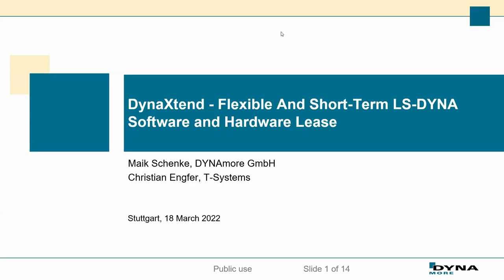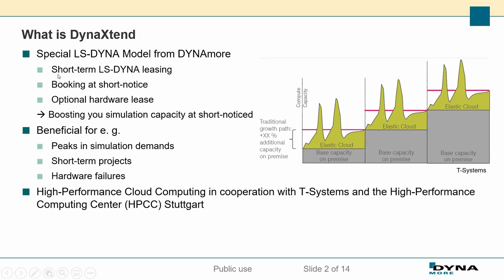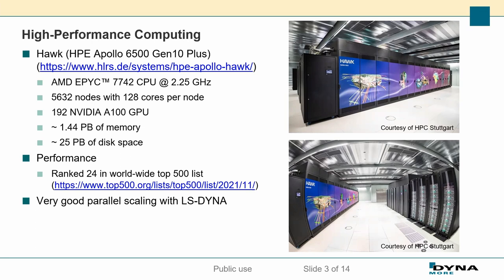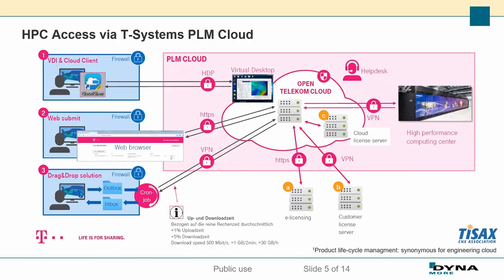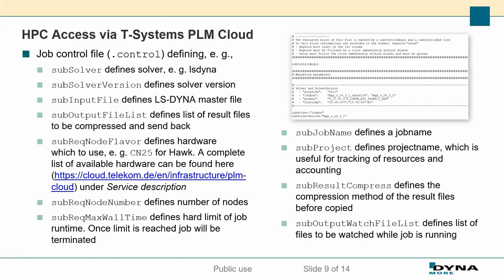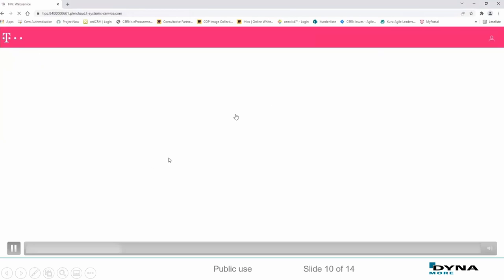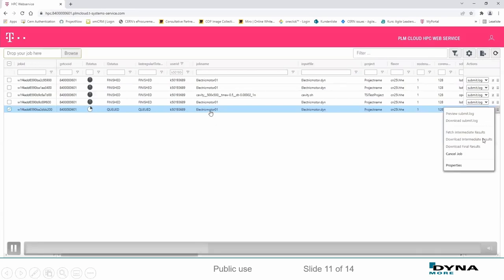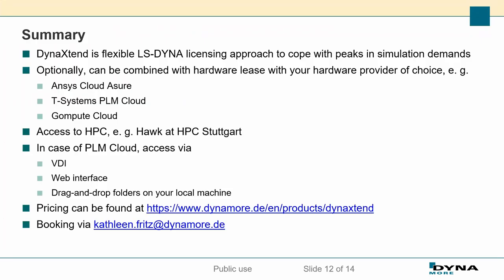DYNAmore Express: DynaXtend - Flexible and short-term LS-DYNA software and hardware lease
Speaker: Maik Schenke (DYNAmore GmbH)

DynaXtend is an offer of DYNAmore GmbH and is a LS-DYNA licensing apporach with the greatest possible flexibility in mind. In particular, can be booked on a monthly basis and on short-notice. Moreover, the licensing package can be extented by an optional hardware lease as well in cooperation with one of our cloud-computing partners. Thus, DynaXtend is optimal for everyone, who has to cover a higher simulation demand at short notice, as it is the case e. g. in projects.

In this webinar we will give you an overview of DynaXtend, the booking procedure as well as an introduction to the use of LS-DYNA at one of our cloud-computing partners.